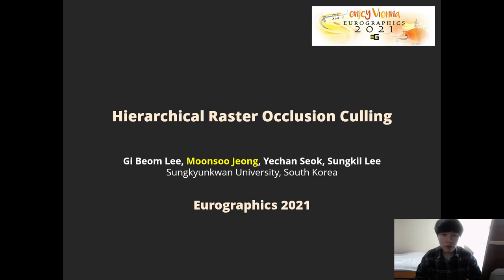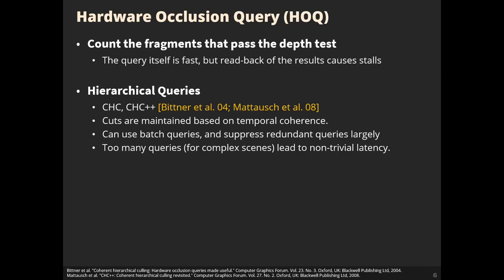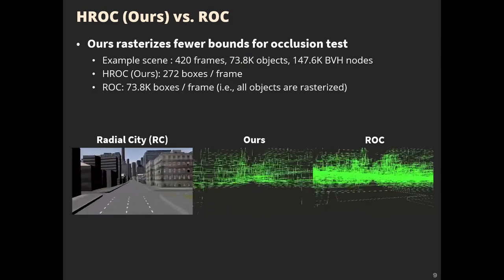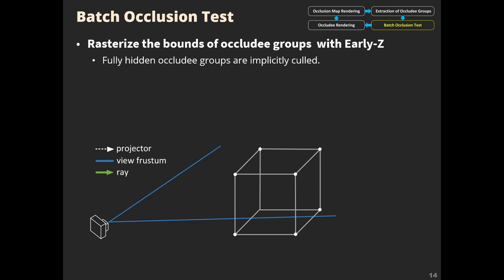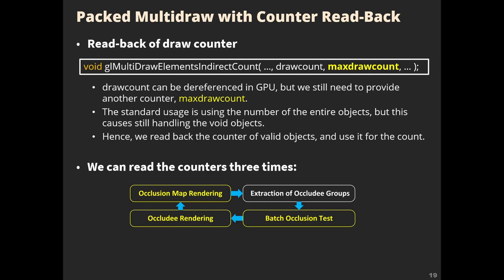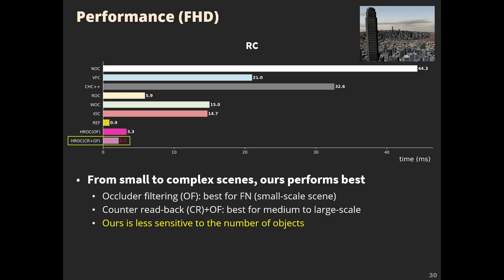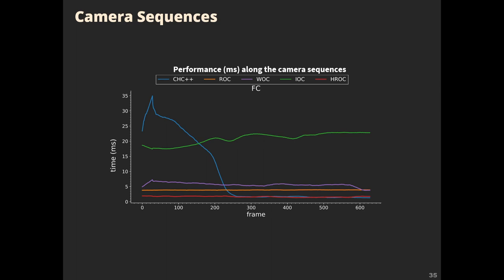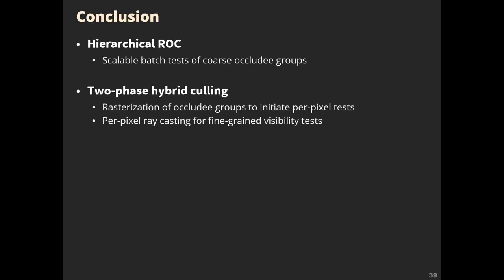Hierarchical Raster Occlusion Culling | Eurographics'2021 Full Paper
This paper presents a scalable online occlusion culling algorithm, which significantly improves the previous raster occlusion culling using object-level bounding volume hierarchy. Given occluders found with temporal coherence, we find and rasterize coarse groups of potential occludees in the hierarchy. Within the rasterized bounds, per-pixel ray casting tests fine-grained visibilities of every individual occludees. We further propose acceleration techniques including the read-back of counters for tightly-packed multidrawing and occluder filtering. Our solution requires only constant draw calls for batch occlusion tests, while avoiding costly iteration for hierarchy traversal. Our experiments prove our solution outperforms the existing solutions in terms of scalability, culling efficiency, and occlusion-query performance.

Gi Beom Lee, Moonsoo Jeong, Yechan Seok, Sungkil Lee